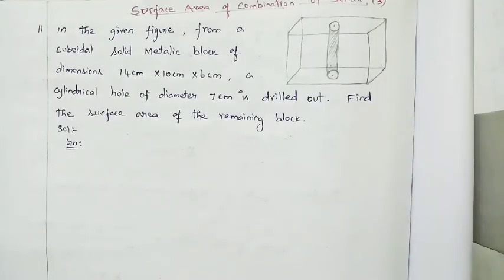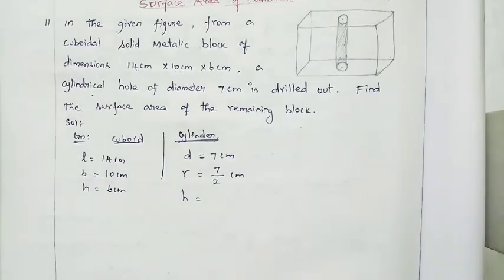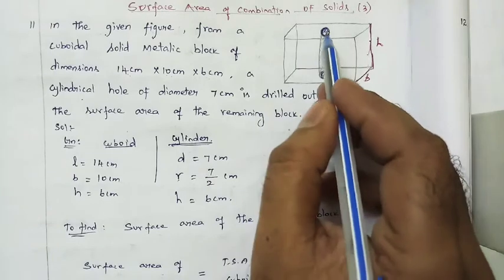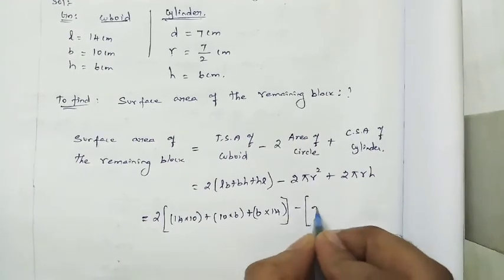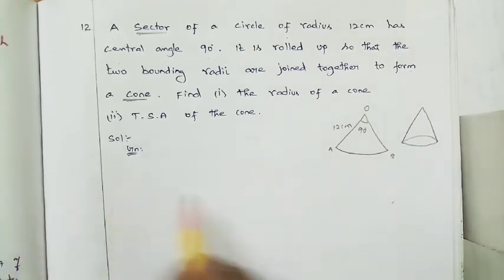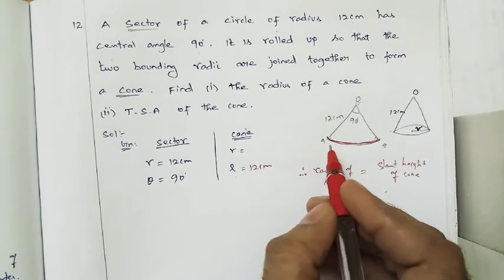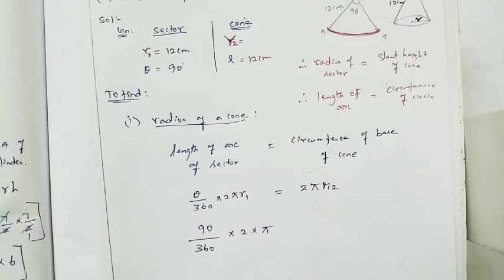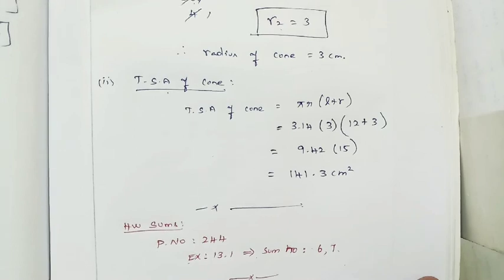Surface Area of combination of solids (03)